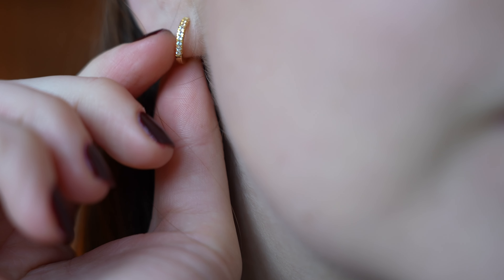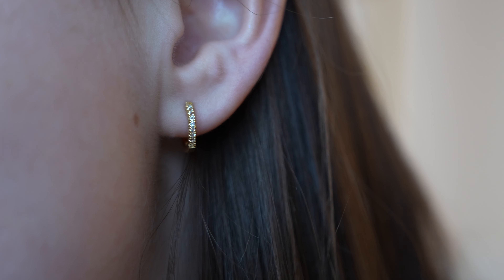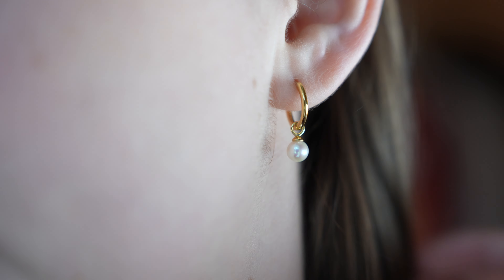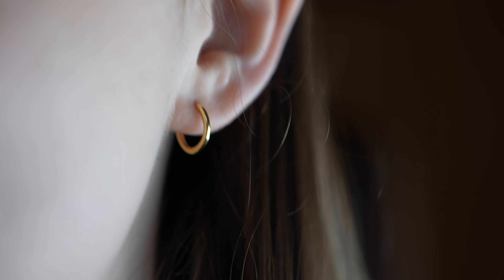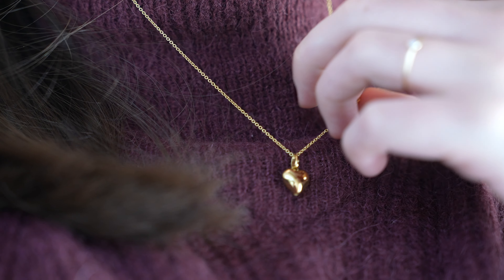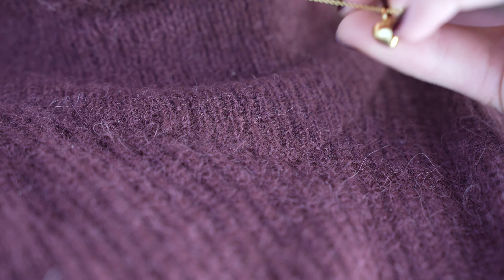How to Build a Minimal & Timeless Jewellery Collection (watch before Valentine's Day!) ad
As a creator, occasionally I am occasionally sent products to test out but am under no obligation to post about them or give them a good review and all opinions are my own. Any paid content will be disclosed. I also occasionally use affiliate links on my channel, which means that if you click and/or purchase something through one of my links, I may make a small commission from that click or sale. Thank you for supporting me.

This video is about:
Jewellery, Jewelry, Gold, Timeless, Minimal, Quiet Luxury, Jewellery Collection, Silver, Gold Vermeil, Tennis Bracelet, Pearl Earrings